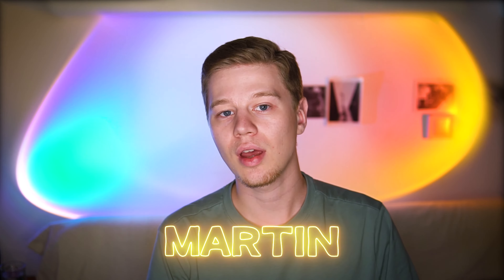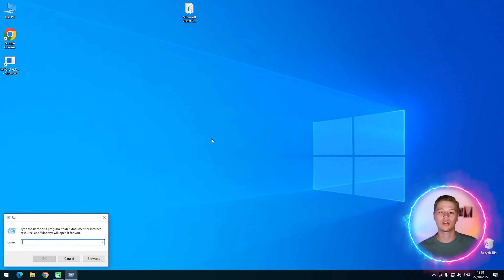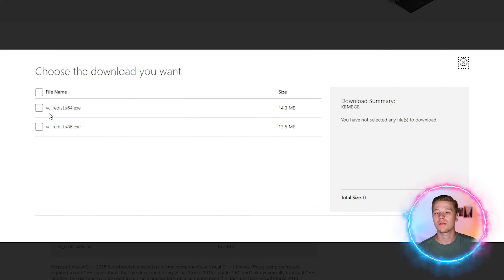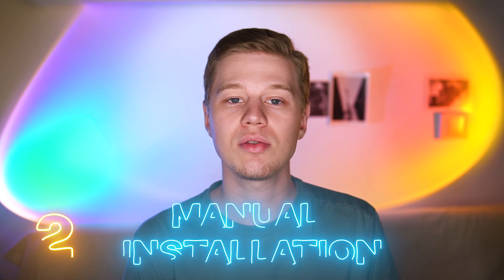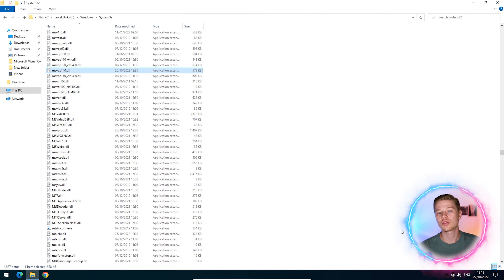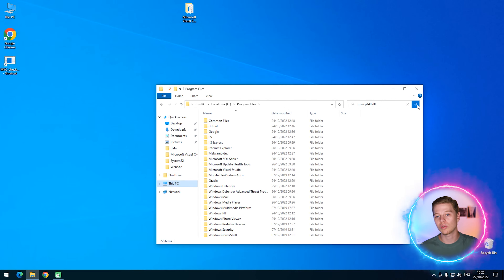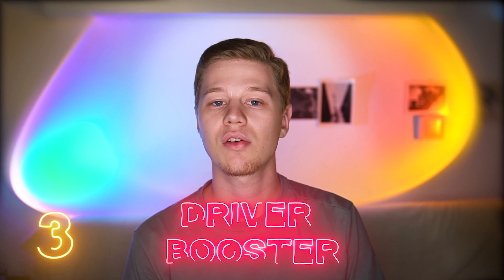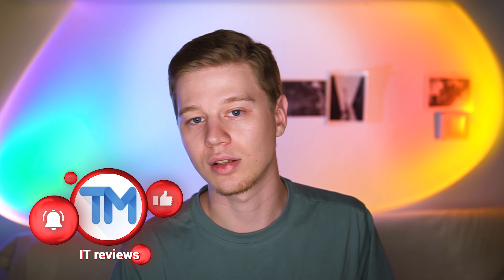🆘 Error: MSVCP140.dll Missing - How to Fix? Three different methods to fixes!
In this video let’s discuss How to fix the msvcp140.dll error if this file is missing or unavailable in your system. Try these three different methods to fixes.

🕒 Time-codes:
0:00 - Intro
0:44 - Method 1. Reinstall the Microsoft Visual C++ Redistributable Package.
3:10 - Method 2. Manual MSVCP140.dll installation.
6:18 - Method 3. Driver Booster